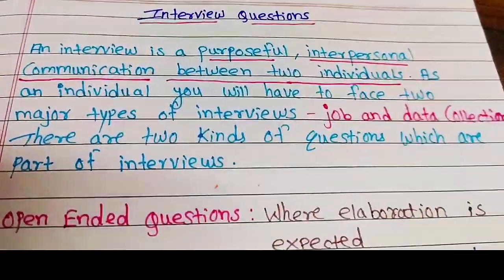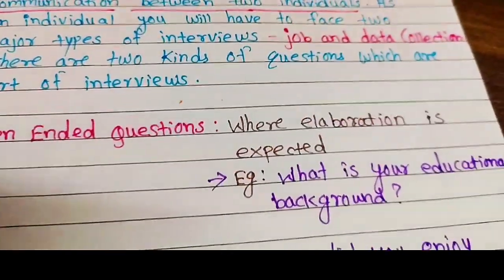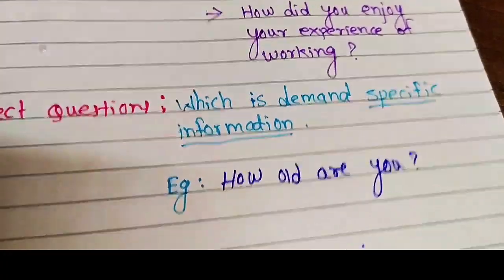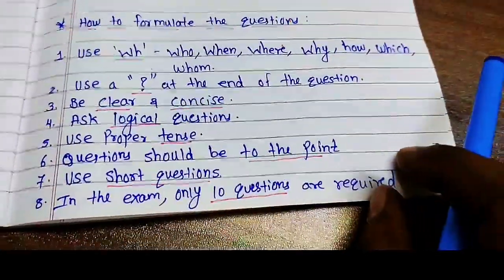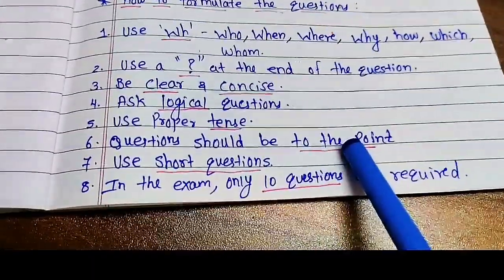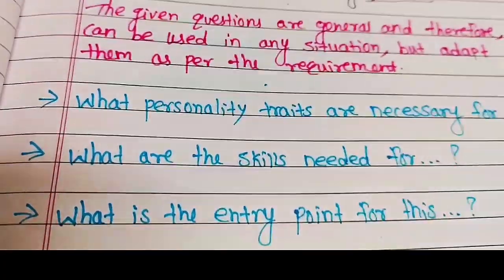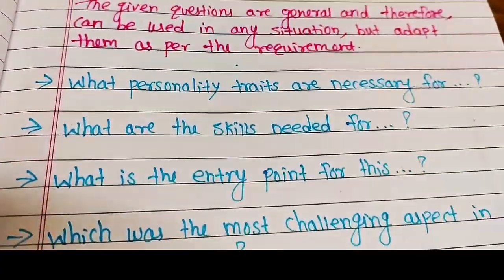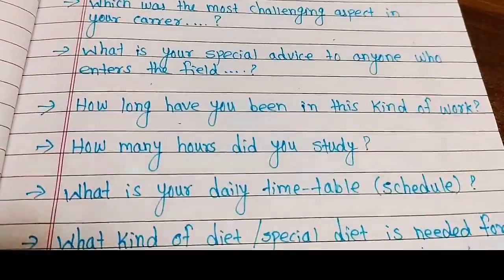Interview Questions class 6th to 9th English Writing skills